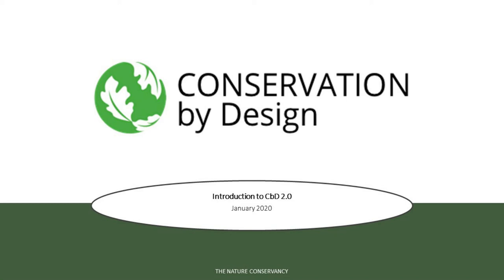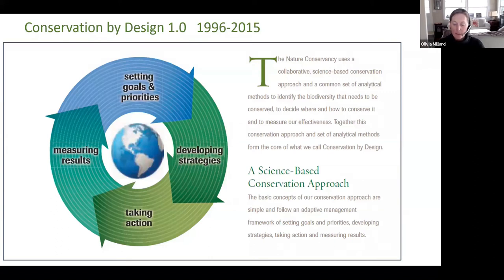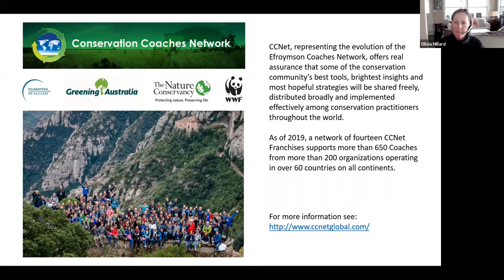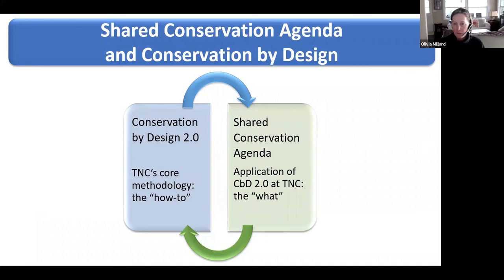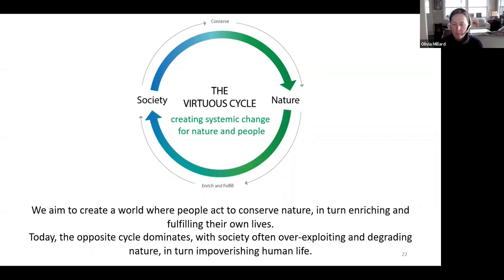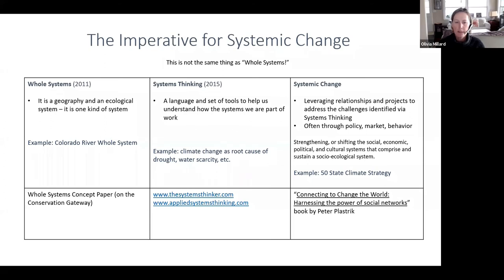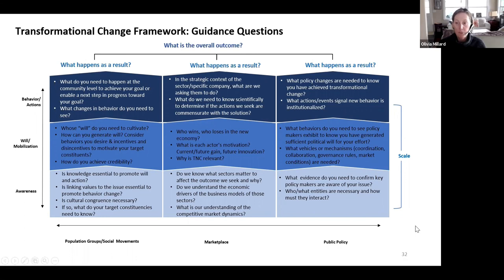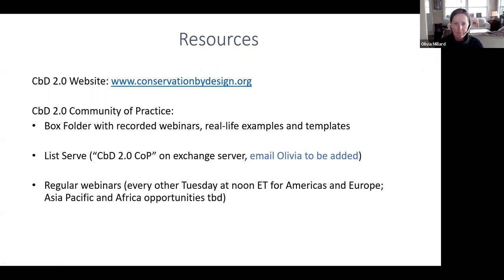Introduction to CbD 2.0 (2016 edition)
An introduction to Conservation by Design (CbD). Includes the history and evolution of CbD as well as an overview of the Key Advances of CbD 2.0